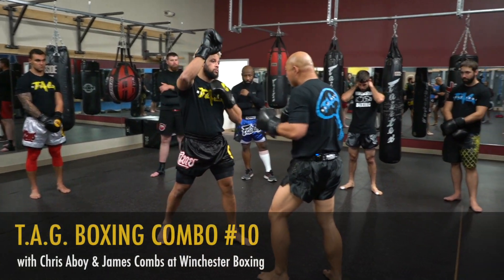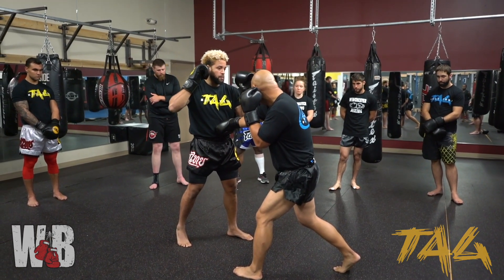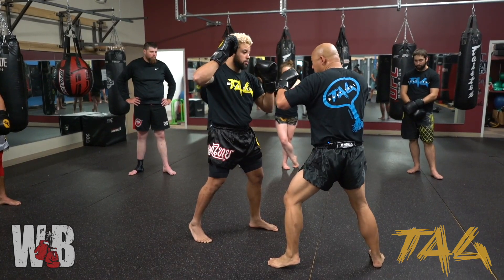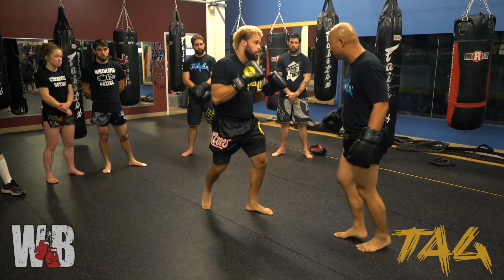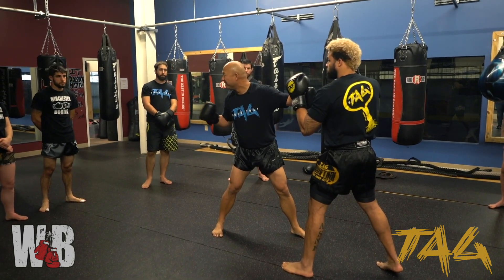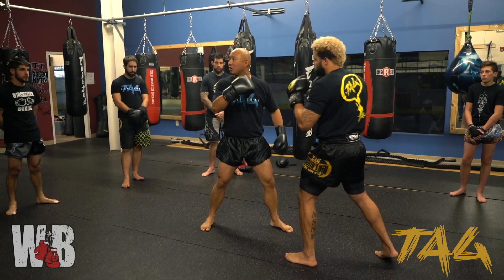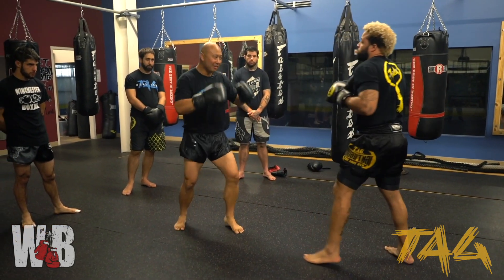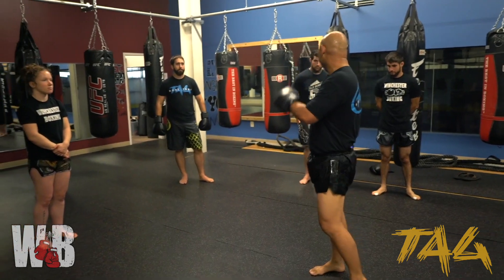T.A.G. Boxing Combo #10 with Chris Aboy and James Combs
Boxing combos are a really great way to outsmart your opponent in the fight. Learn how to do T.A.G. Boxing Combo #10 with Chris Aboy and James Combs at Winchester Boxing.

T.A.G. Boxing Combo #10 is practiced by Muay Thai fighters, MMA fighters and taught in self-defense because it can make the difference between winning or losing a fight. TAG Muay Thai features Muay Thai how-to videos from internationally known fighters like Saenchai, Chris “The Crippler” Leben, and renowned teachers like Bryan Dobler. Whether you would like to learn how to do T.A.G. Boxing Combo #10, better protect yourself, gain an edge for your next fight, or brush up on Muay Thai / Mixed Martial Arts basics – TAG Muay Thai is a leading authority in Muay Thai and combat sports.